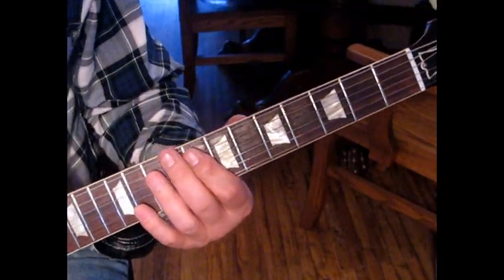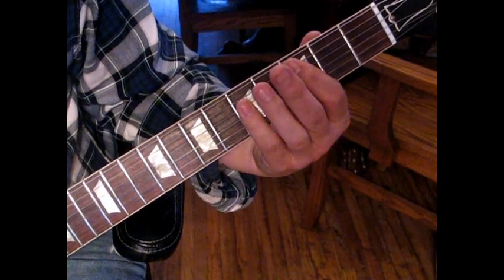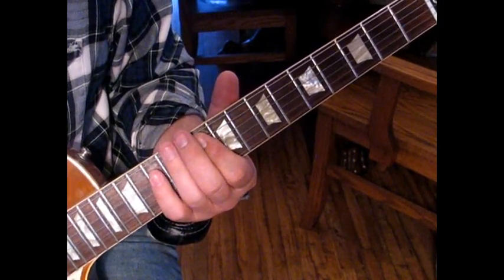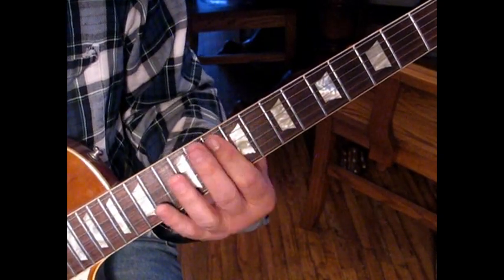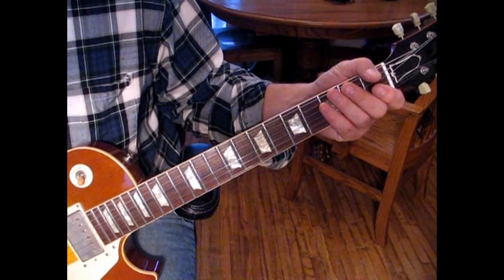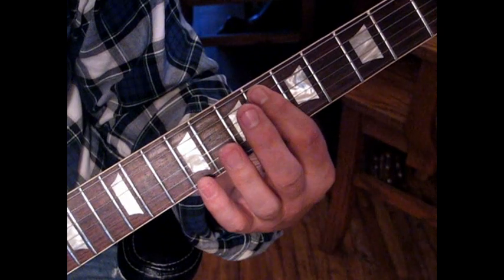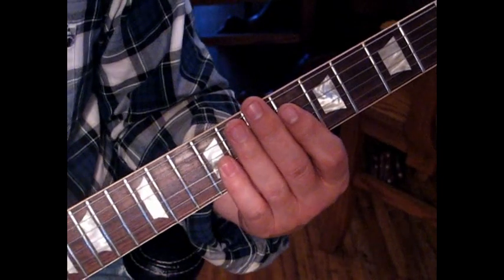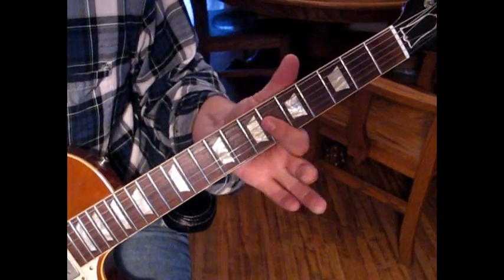Remedy - The Black Crowes Lesson